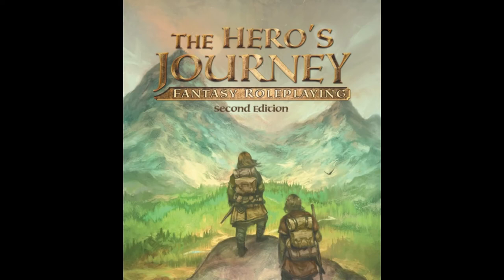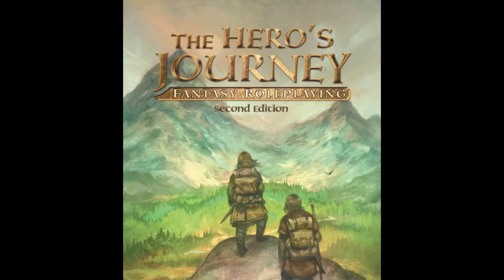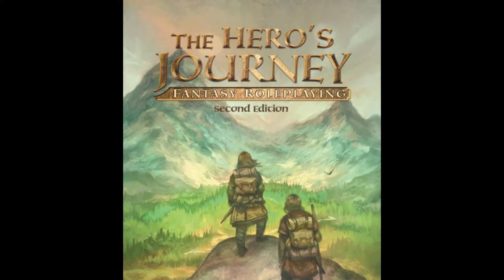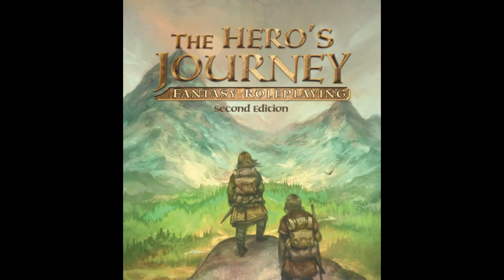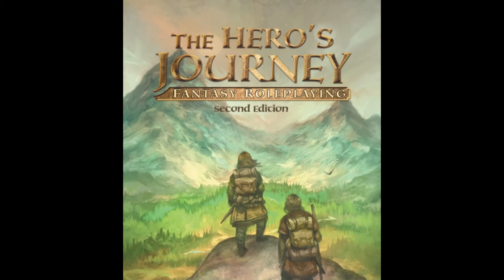[Audio] Overview: James M. Spahn's The Hero's Journey 2nd Edition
Herein I give an overview of The Hero's Journey 2nd Edition from Barrel Rider Games and Gallant Knight Games